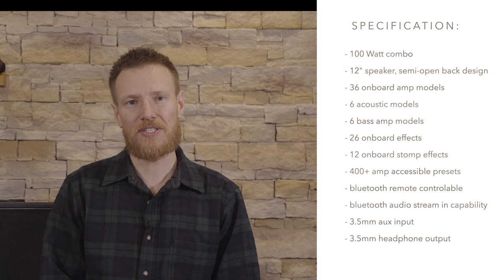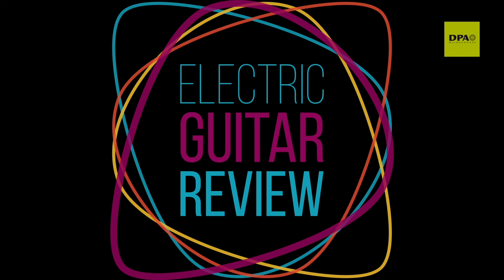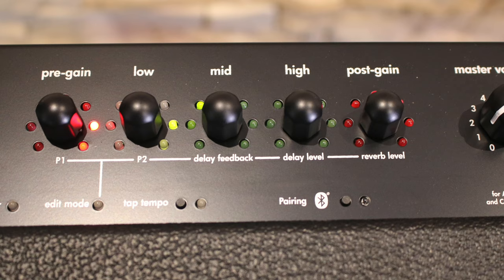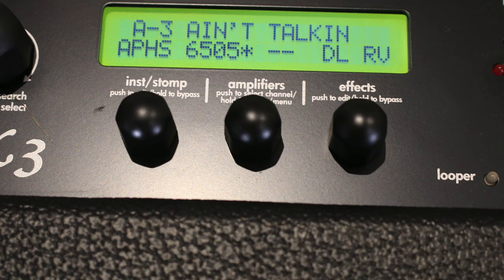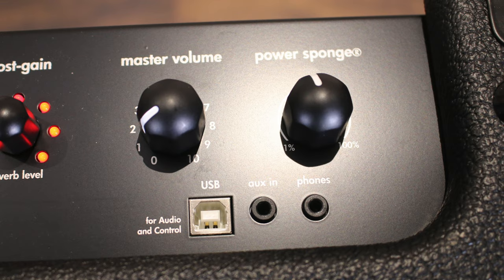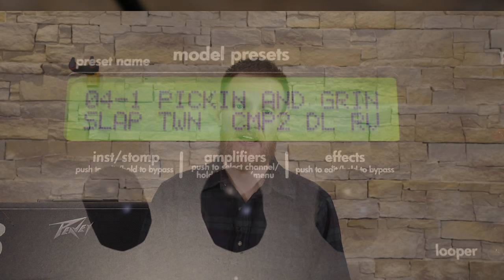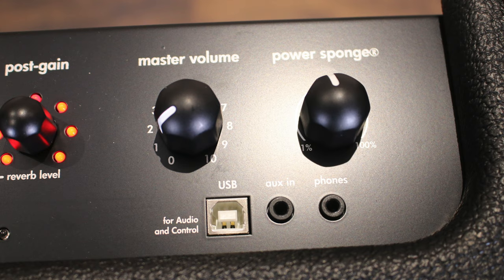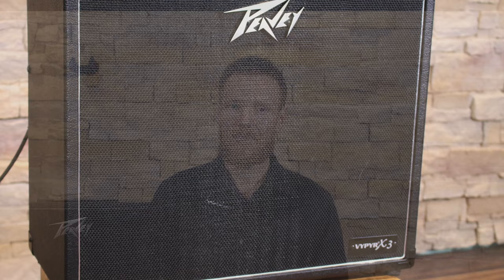Peavey VYPYR X3 Modeling Amp - Electric Guitar Review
Join the Electric Guitar Review team as they take a look at a Peavey VYPYR X3 Modeling Amp...

00:25 - Introduction
01:18 - Sound Demo #01
01:35 - Sound Demo #02
01:55 - Sound Demo #03
02:15 - Thoughts & Conclusions

For all things electric guitar, be sure to click subscribe and hit the bell icon to be notified of future content and follow on us on our website and socials for all the latest acoustic news.